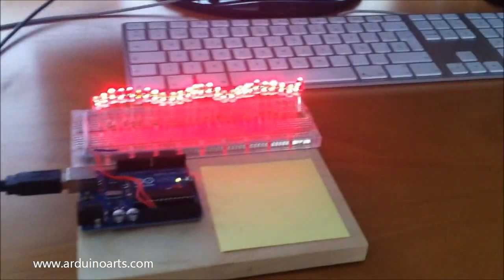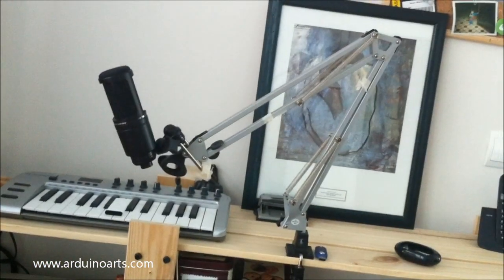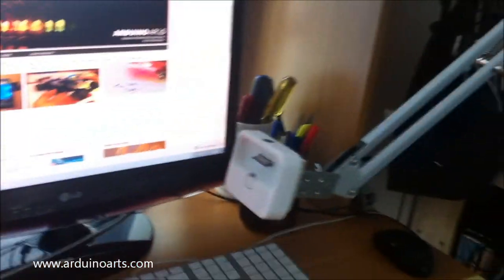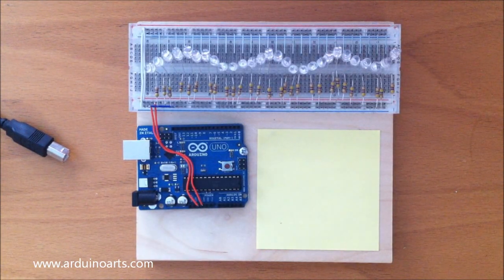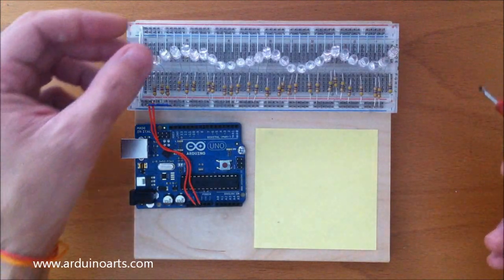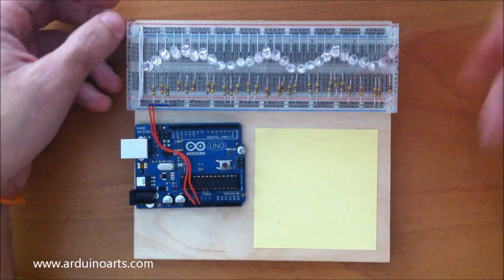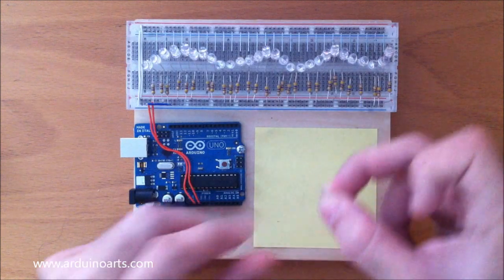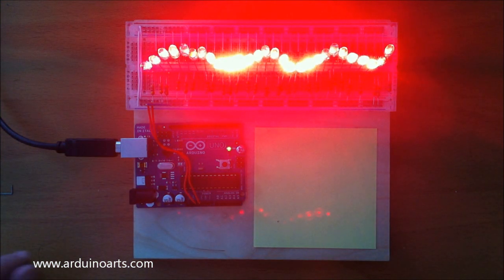Arduino Tutorial: Iphone (Ikea Hack) photostand for Arduino Video Tutorials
Making an Iphone extensible arm from an IKEA Lamp to make steady arduino tutorials for arduinoarts.com